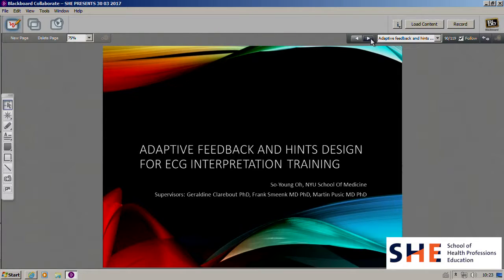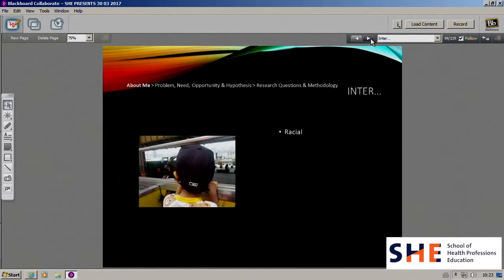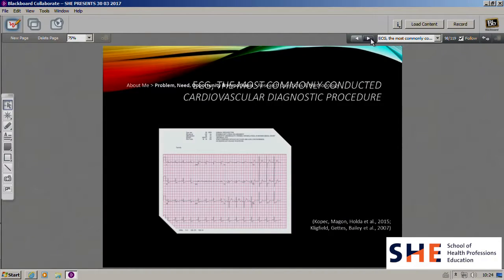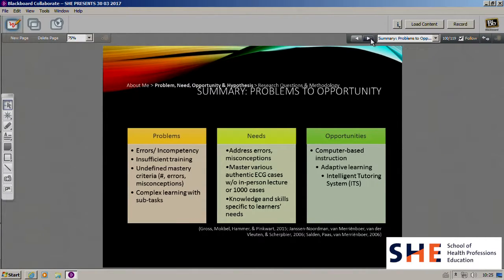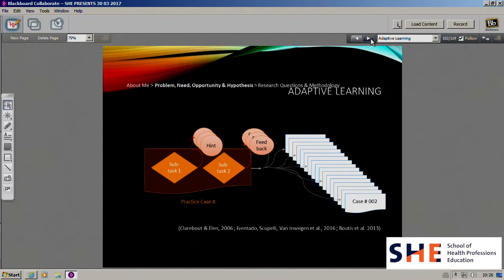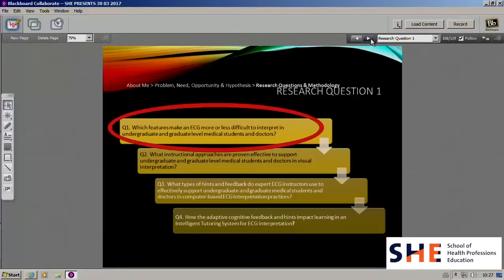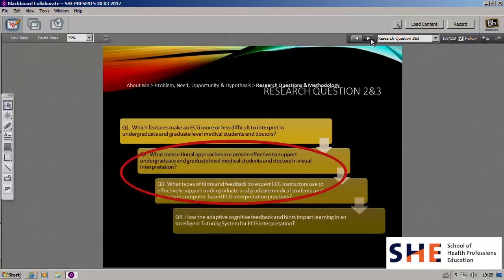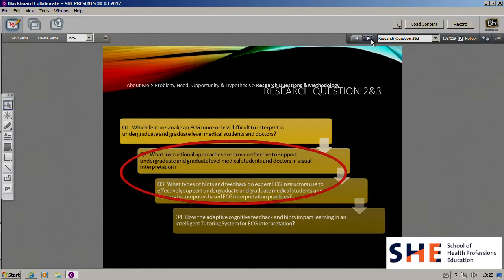She presents 30 03 2017 So Young Oh